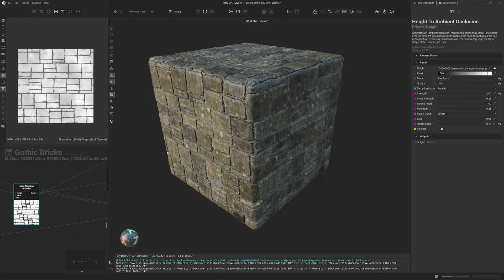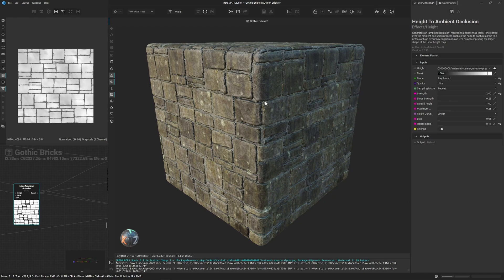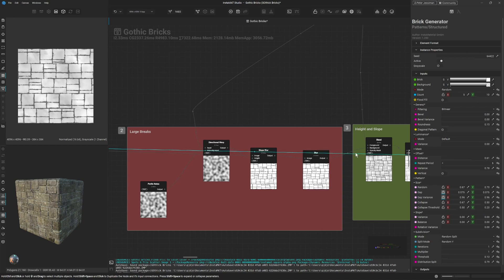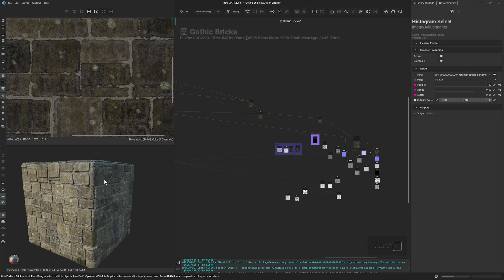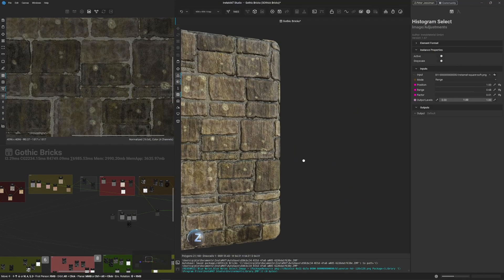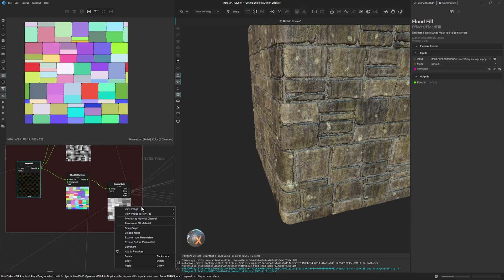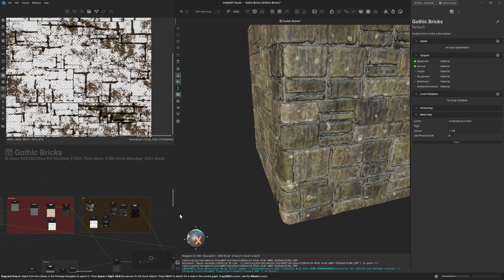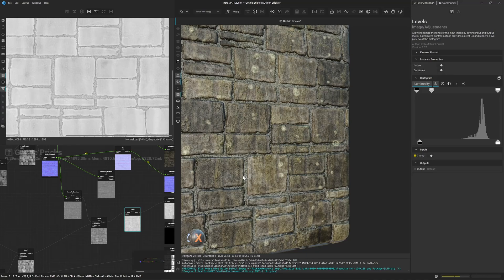FREE Replacement for SUBSTANCE!? Introducing InstaMAT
I Am Seriously Impressed with this new software, I think it is a Legitimate and Affordable replacement for Substance, with The Pioneer License being Free if you earn less than 100k.

Get N-Gone One Click Asset Optimizer Plug in for Blender:
Blender Market: